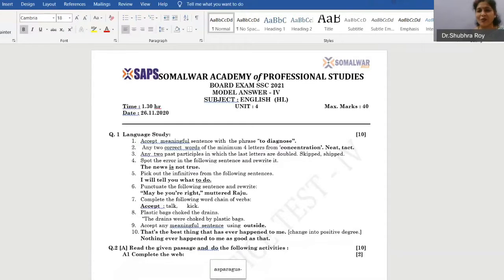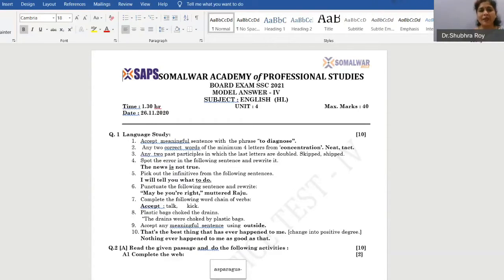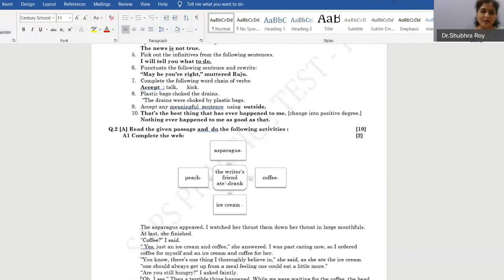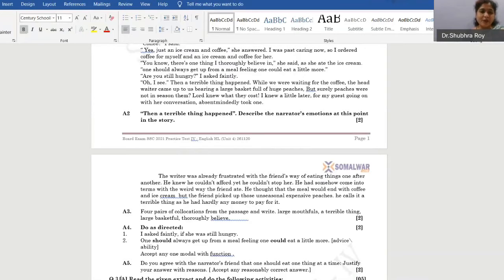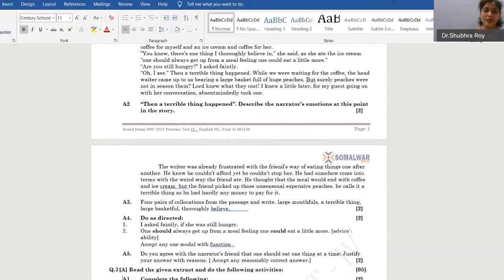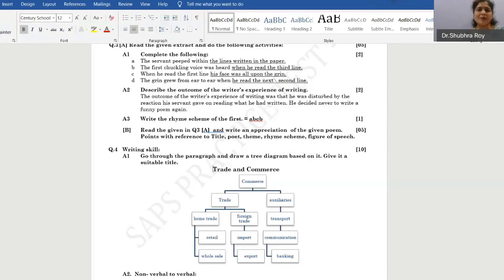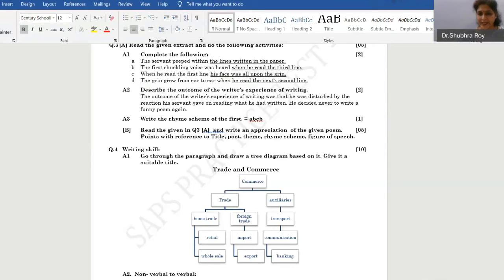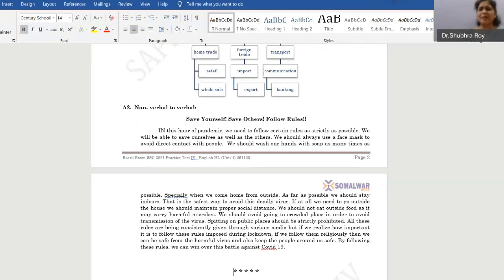ENGLISH H L ROUND IV